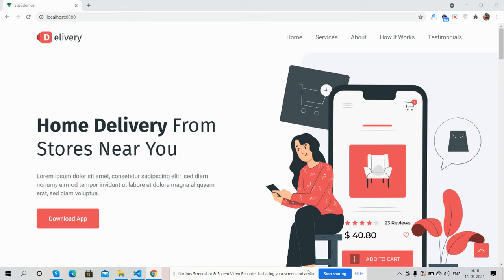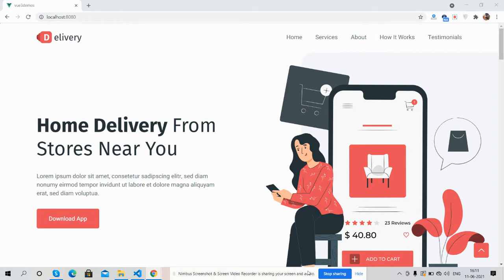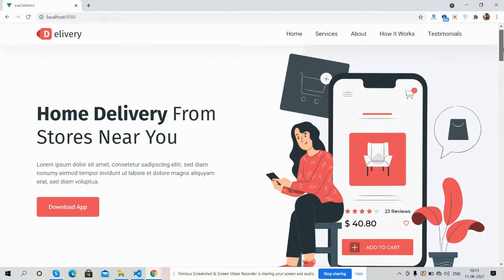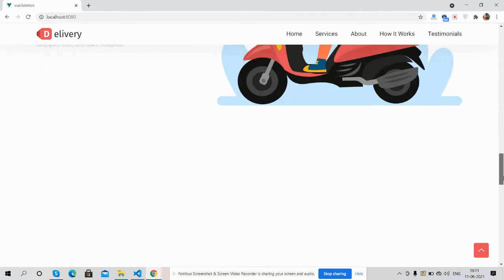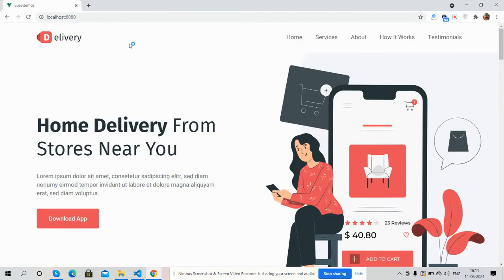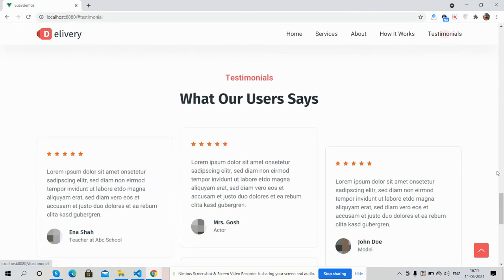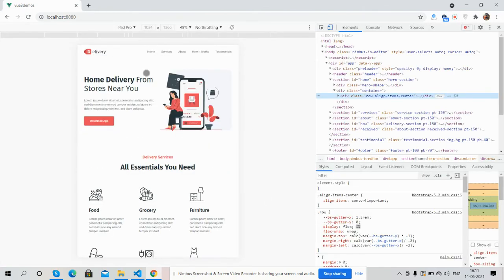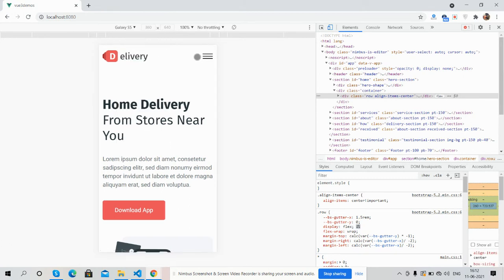Vue 3 Best Food Delivery App Landing Page Template Free 2021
Thanks.